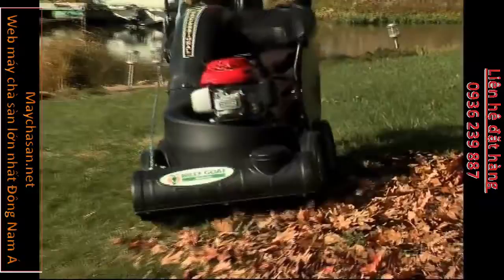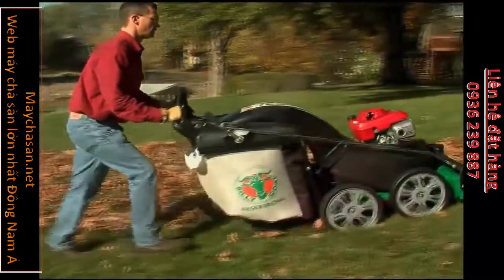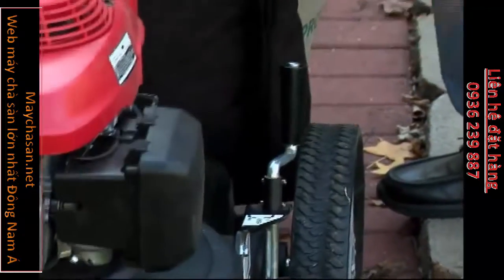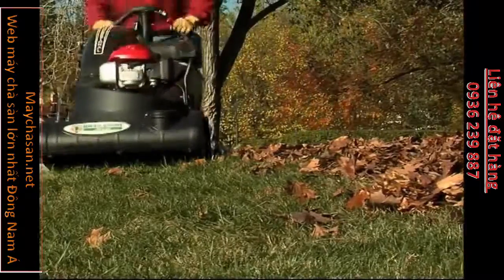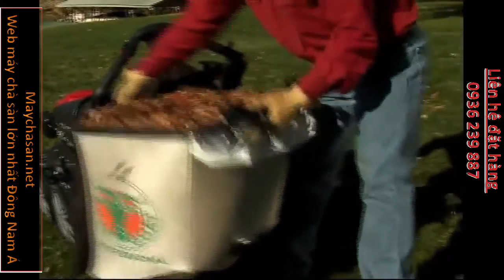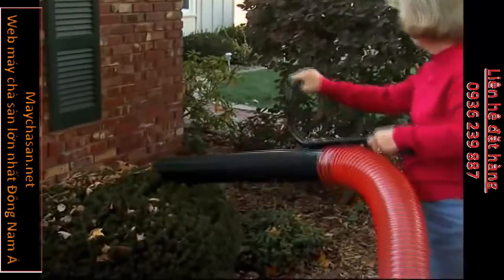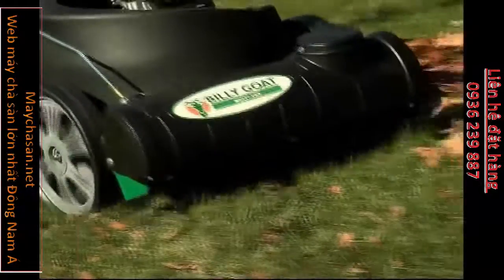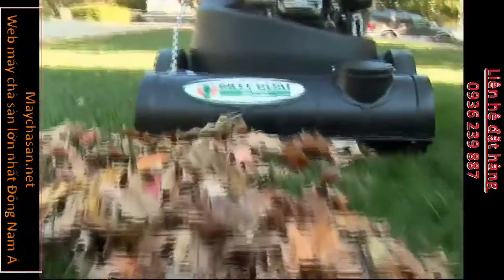Máy hút rác - Máy chà sàn - Máy hút bụi - máy vệ sinh tất tần tật có ở maychasan.net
Một số thông tin cơ bản về máy chà sàn ngồi lái ChaoBao HYS125
Loại máy : máy chà sàn, máy quét sàn
Hãng máy : ChaoBao
Kích thước : 1650 x 1250 x 1156 mm
Tình trạng máy : mới 100 %
Tên model : HYS125
Nguồn gốc xuất xứ : Giang Đông Trung Quốc
Chứng chỉ sản phẩm : CE

Đặc điểm của máy chà sàn công nghiệp ngồi lái ChaoBao HYS125
Máy chà sàn ngồi lái ChaoBao HYS125 có bàn chải song song và bàn chải lăn chính nằm dưới sự kiểm soát của một động cơ độc lập.
Máy chà sàn ngồi lái ChaoBao có hệ thống lọc làm sạch với chế độ rung động tự động chống bụi.
Máy chà sàn ngồi lái ChaoBao có động cơ kéo mạnh mẽ.
Thiết kế khung gầm ba bánh và bán kính quay nhỏ, nagy cả trong khu vực nhỏ, nó có thể hoạt động trơn tru.
Máy chà sàn ngồi lái ChaoBao đươc sử dụng cho các trường học, khu mua sắm, bãi đậu xe, khu dân cư, công viên và các công trình ngoài trời...

Thông số kĩ thuật của máy chà sàn ngồi lái ChaoBao HYS125
Trọng lượng : 265kg
Tốc độ chạy : 0- 6km/h
Khả năng cấp lớp : 10%
Động cơ chải bên : 24V /90 W
Motor lái : 24V/ 800W
Động cơ lắc bụi : 24V /90W
Dung tích thùng rác : 90L
Pin : 24 V (6 x4 V)
Bề rộng làm việc : 1250mm
Đường kính bàn chà : 2 x 450mm
Đường kính bàn chải trung tâm : 700mm
Hiệu suất làm việc tối đa : 7200m2/h
xem nhiều hơn tại